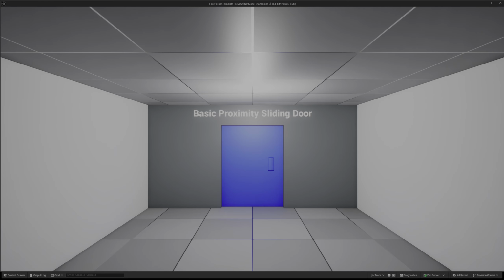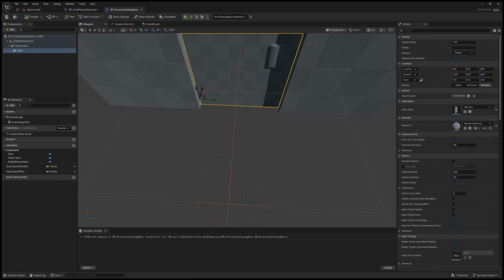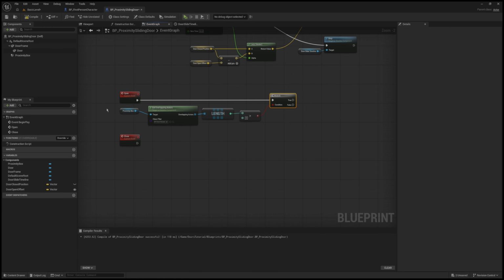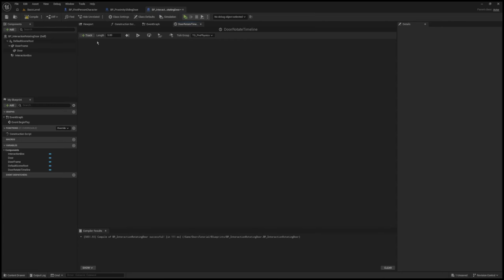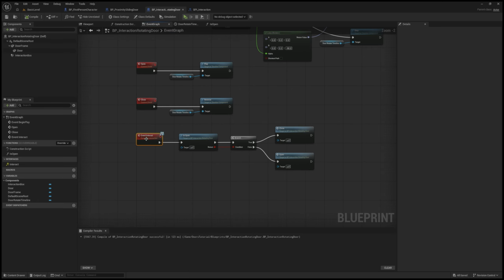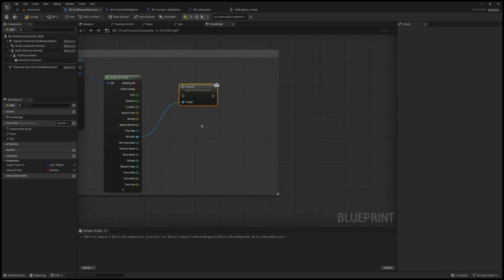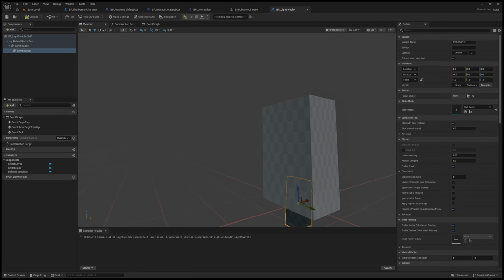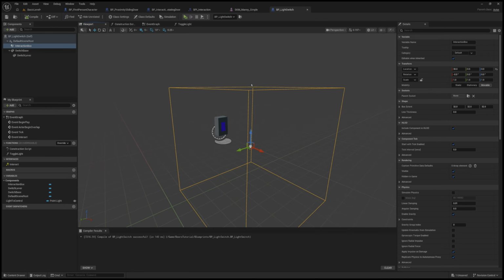Unreal Engine 5 Masterclass: Proximity & Interaction Interfaces (UE5 Tutorial)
Master the art of interaction in Unreal Engine 5!

In this comprehensive 55-minute masterclass, we move beyond basic tutorials to build a professional-grade interaction system from scratch. Whether you're a beginner or looking to clean up your project's architecture, this video covers the two most essential methods for world interaction: Automatic Proximity Sensors and Manual Blueprint Interfaces.

We’ll build a sliding door that uses a "smart" sensor logic to handle multiple players, and then we’ll dive deep into Blueprint Interfaces to create a rotating door and a light switch that share the exact same interaction code.

🚀 What You’ll Learn:

The ProximityBox: Setting up a sensor-based sliding door.
Multi-Player Logic: Using the "Length is greater than 0" check to prevent doors from closing on players.
Blueprint Interfaces: Why they are the "Gold Standard" for professional game dev.
Enhanced Input: Setting up a dedicated Interaction key.
Line Trace Interaction: Precision interaction for rotating doors and switches.
Code Reusability: Using one interface for both a rotating door and a light switch.
Timelines & Lerps: Creating smooth, frame-rate independent animations.

Chapters:
00:00 Intro & Overview
01:24 Basic Proximity Automatic Sliding Door
08:35 Timeline for Smooth Animation
19:21 Creating the Interaction Rotating Door
29:11 Creating the Interaction Blueprint Interface
29:38 Adding Blueprint Interface to Blueprint Class
30:39 Setting up Interaction key using Enhanced Input.
34:50 Setting up Line Trace Interaction
41:22 Setting up Proximity Interaction
44:45 Creating the Light Switch
47:17 Reusing the Interface for a Light Switch
51:37 Add Proximity Box to Light Switch
53:27 Outtro